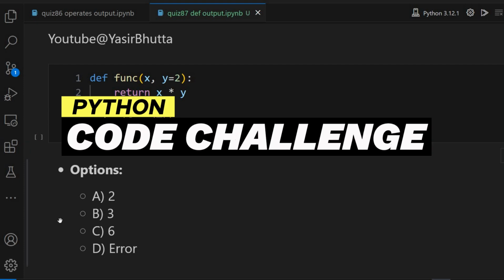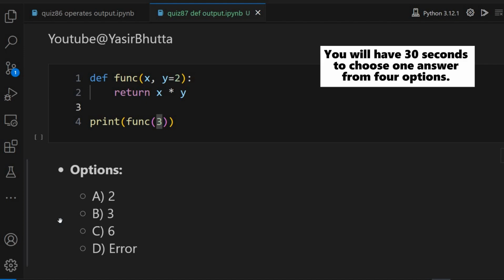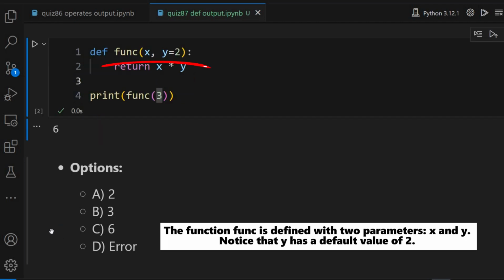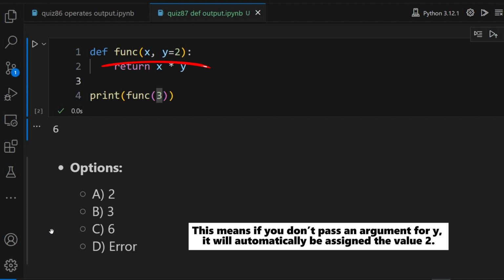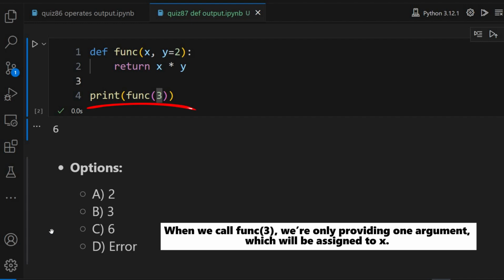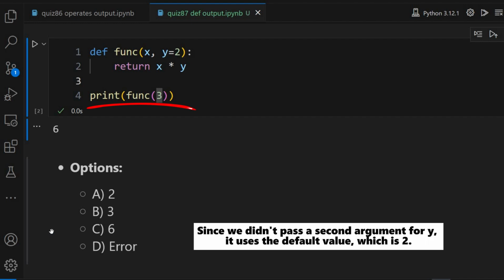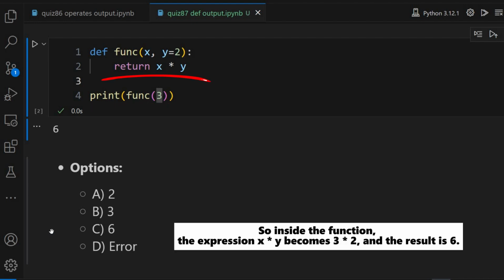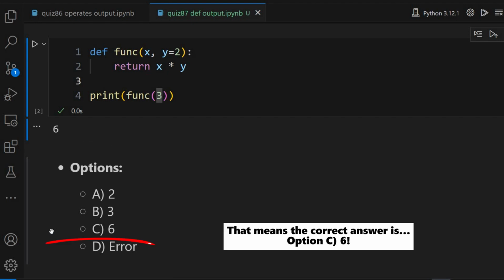Python Function Quiz #87: Can You Guess the Output? | Default Arguments | Python for Beginners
@yasirbhutta Welcome to another Python quiz video! In this quick challenge, we test your understanding of Python functions with default arguments. 🧑‍💻

**Quiz Question:**
```python
def func(x, y=2):

print(func(3))
What will the output of this code be? 🤔

**Options:**
- A) 2
- B) 3
- C) 6
- D) Error

Think you know the answer? Watch the video to find out and learn how default arguments work in Python functions. This is a key concept for any Python programmer! 💻

**Topics covered:**
- Python function arguments
- Default values in functions
- Code analysis